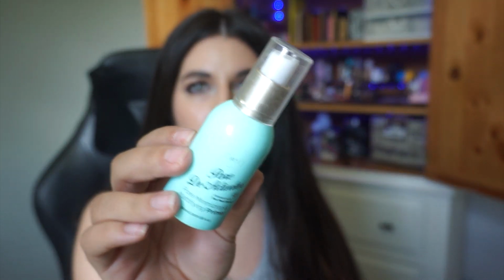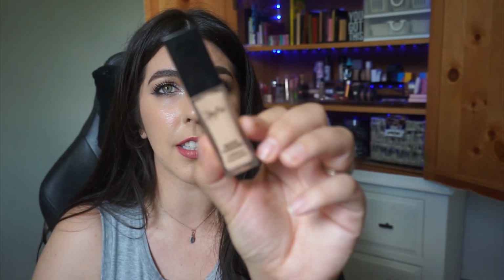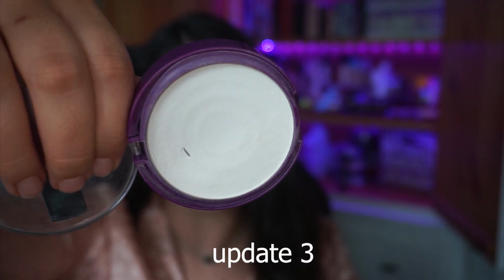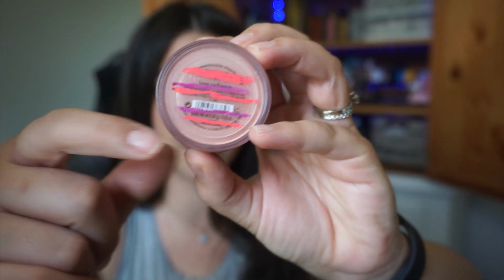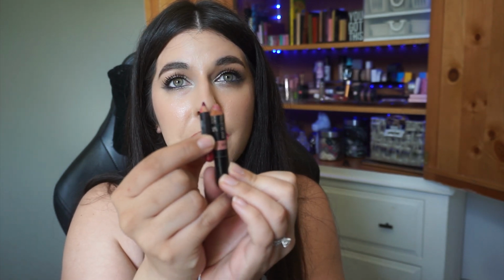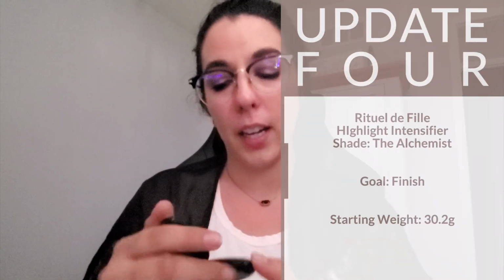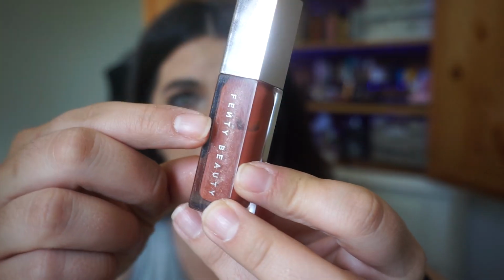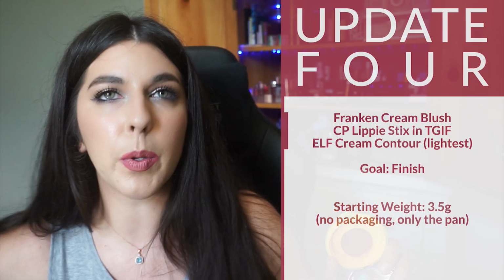Year Long Project Pan | Update 4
Another late in the day upload. Hope you enjoy! 😘🥂
Also, I'm just now realizing I didn't put any outro music to it. hopefully no one misses it!

💕👉 𝘾𝙝𝙖𝙥𝙩𝙚𝙧𝙨
0:00 Introduction to the Year Long Project Pan
2:11 Joah Beauty - Pore De-Activator Primer - Progress
3:14 Tom Ford - Traceless Soft Matte Foundation - Progress
4:26 The Lip Bar - Quick Concealer - Progress
5:36 Fenty Beauty - Cheeks Out Cream Blush - Progress
6:32 Covergirl - Simply Ageless Powder - Progress
7:05 Physician's Formula - Butter Bronzer - Progress
8:10 BareMinerals - Loose Blush - Progress
9:47 Nudestix - Lip & Cheek Pencil - Progress
11:41 Urban Decay - Single Depotted Eyeshadow - Progress
12:28 Editing Laura Interrupts Video - Preemptive Roll In
14:29 Fenty Beauty - Fenty Gloss Bomb - Progress
15:58 New Roll in Number 1
17:18 New Roll in Number 2

▪︎ ELF Mint Melt Primer
▪ Nudestix - Lip & Cheek Pencil - Whisper (as cream blush)
▪ Tom Ford - Traceless Soft Matte Foundation - 1.4 Bone ✨
▪ Covergirl - Simply Ageless Pressed Powder - Translucent
▪ Physcian's Formula - Butter Bronzer - Bronzer
▪ The Balm - Mary Lou-manizer Highlight
▪ Natasha Denona - Purple/Blue - can't remember shades 😖
▪ Got2Be Glued - Spiking Gel (as brow gel)
▪ ABH - Subculture - Mercury (brows)
▪ NYX - Bare With Me Setting Spray
▪ MAC Lip Liner - Beet
▪ Nudestix Lip & Cheek Color - Whisper

💅👉 naked and in need of some TLC

Items denoted with ✨ were sent for free via Influenster/Brand.